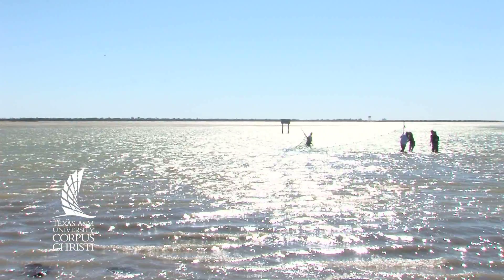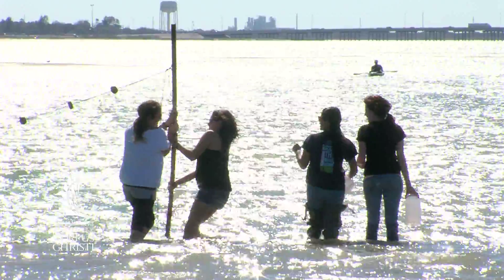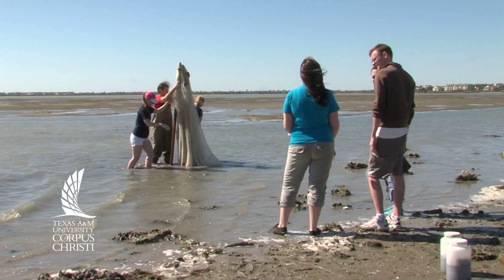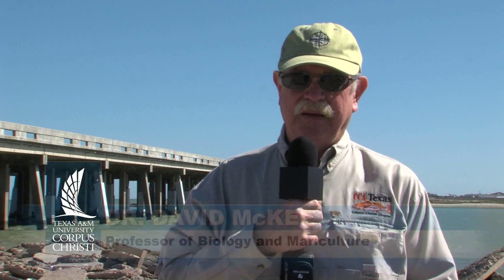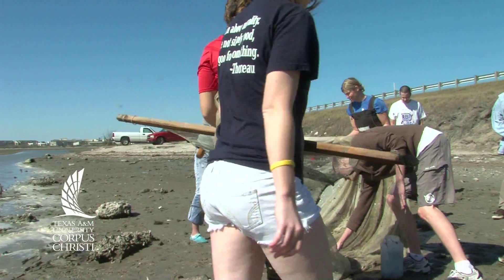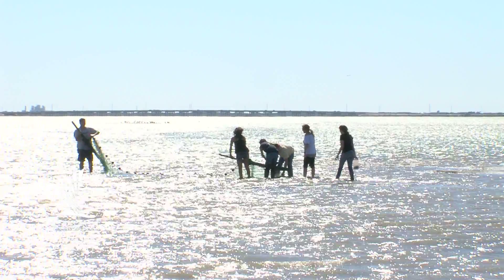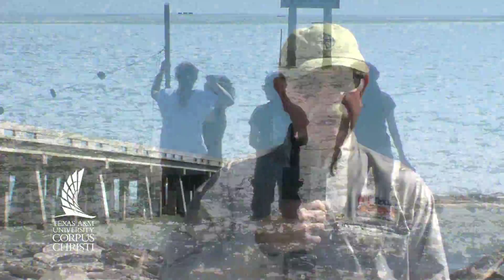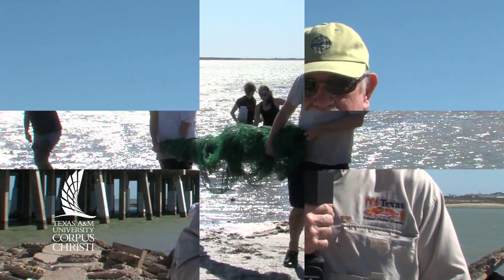TAMUCC 2012 Assessment of Oso Bay's Health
- Students in Dr. David McKee's marine ecology classes at Texas A&M University-Corpus Christi gathered and studied water specimens to determine the presence and abundance of large and small fish and invertebrates for the 22nd annual Assessment of Oso Bay's Health Jan. 27-28, 2012 on the beach next to the Naval Air Station Bridge on Ocean Drive.

To learn more about Texas A&M-Corpus Christi and our College of Science and Engineering, log